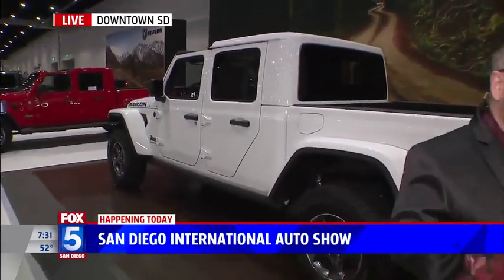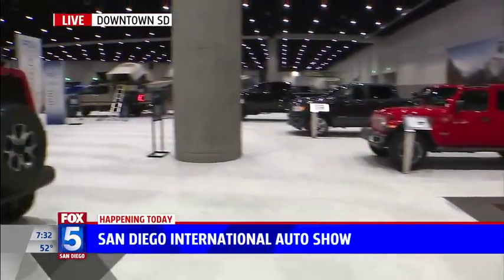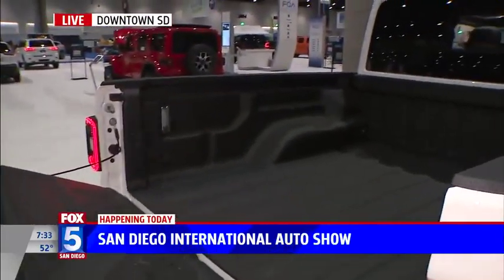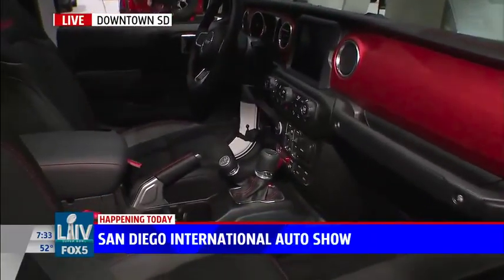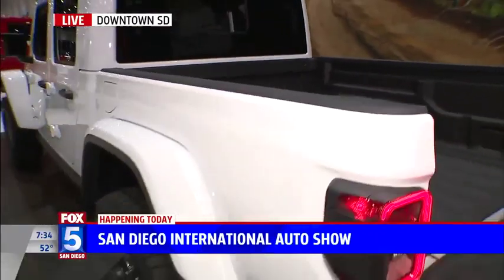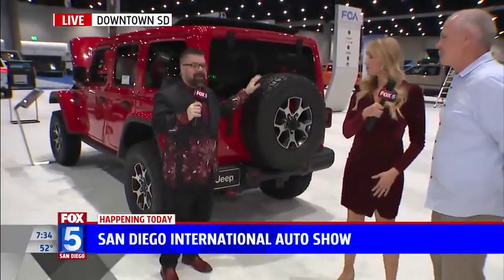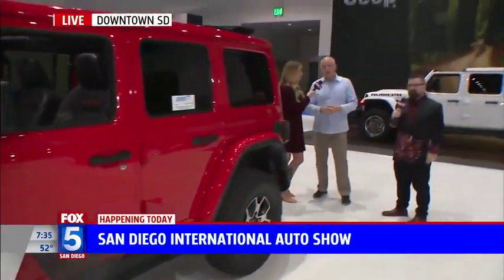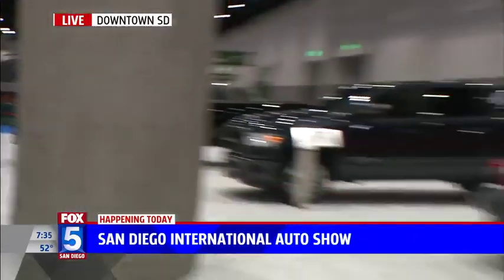Nik Miles Jeep Gladiator San Diego International Auto Show KSWB Fox 5